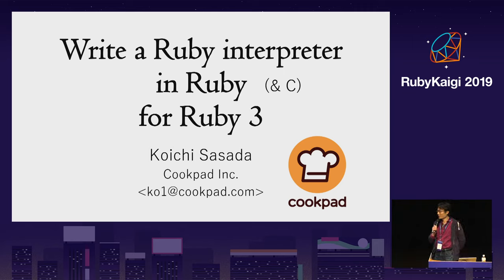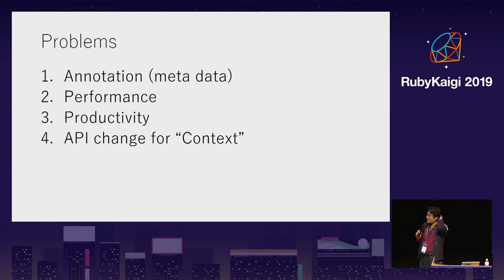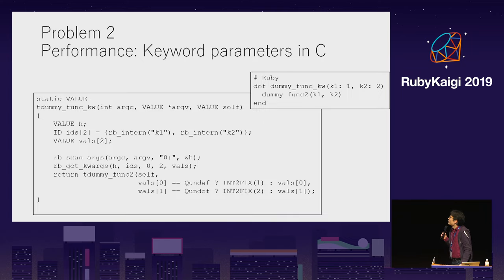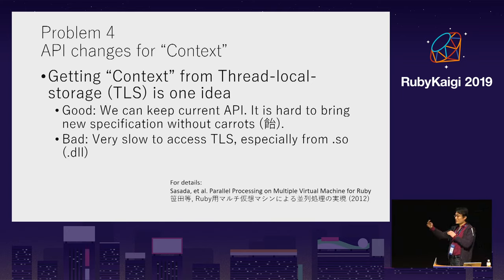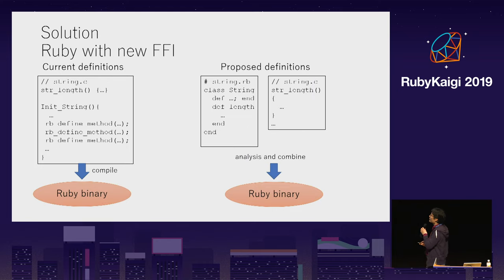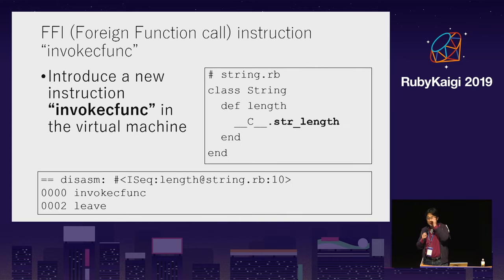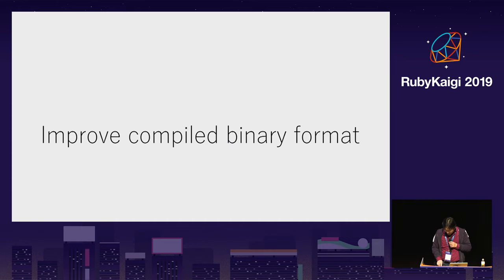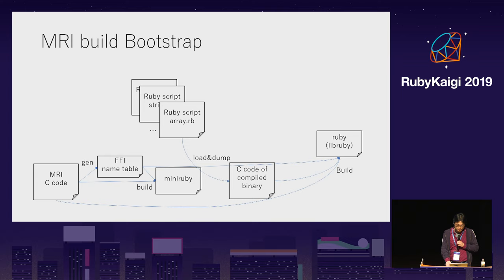[EN] Write a Ruby interpreter in Ruby for Ruby 3 / Koichi Sasada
Ruby interpreter called MRI (Matz Ruby Interpreter) or CRuby is written in C language. Writing an interpreter in C has several advantages, such as performance at early development, extensibility in C language and so on. However, now we have several issues because of writing MRI in C. To overcome this issue, I propose to rewrite some part of MRI in Ruby language with C functions. It will be a base of Ruby 3 (or Ruby 2.7). In this talk, I'll show the issues and how to solve them with writing Ruby, how to write MRI internal in Ruby and how to build an interpreter with Ruby code.